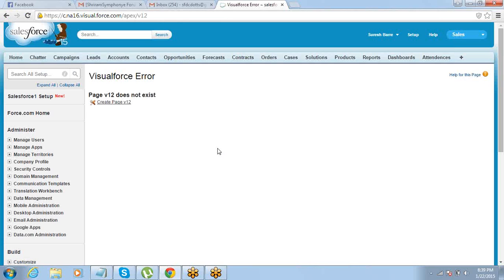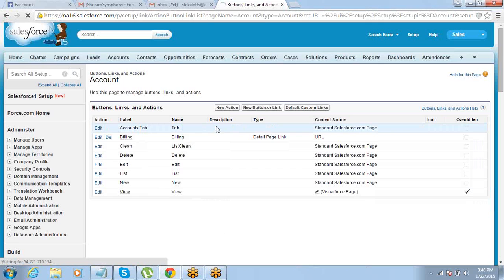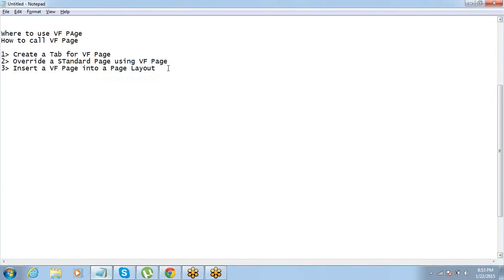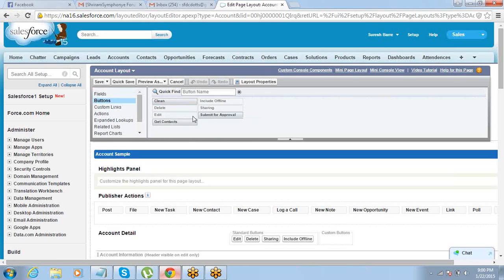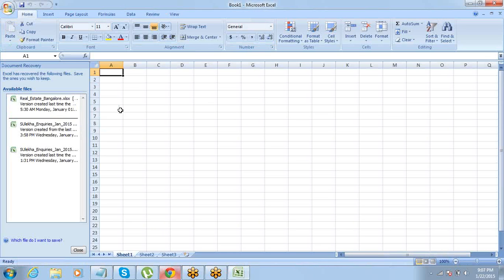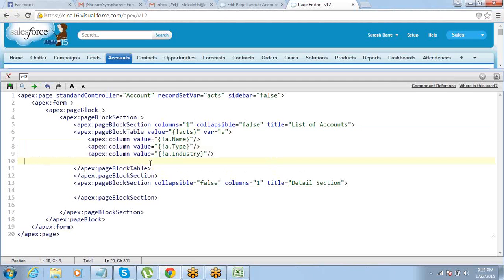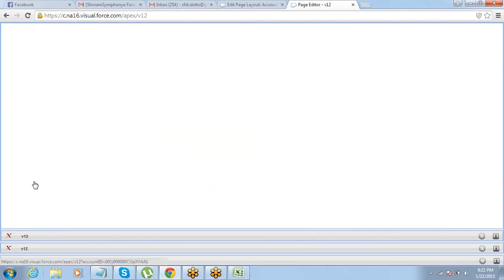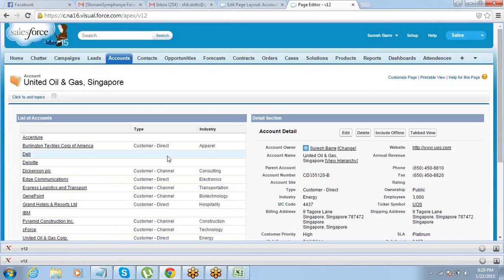Salesforce Developer Dev 501 (DEV501) Training